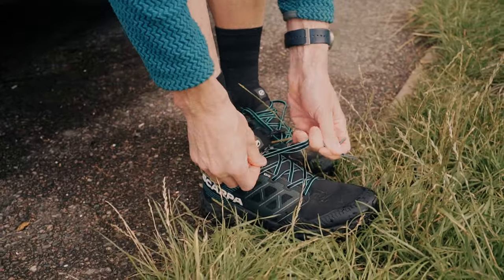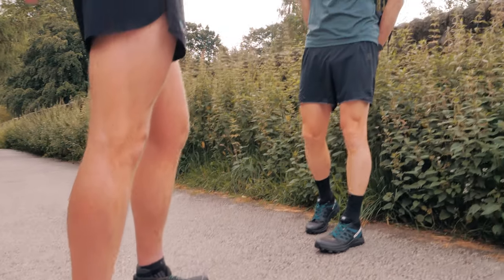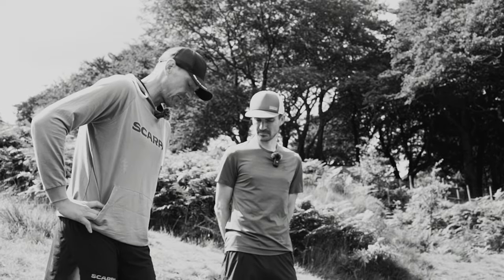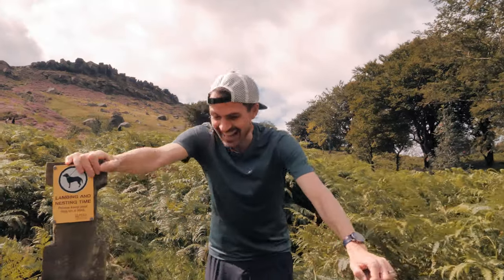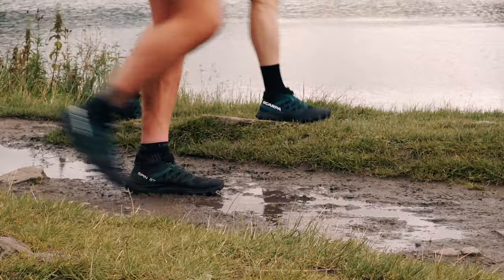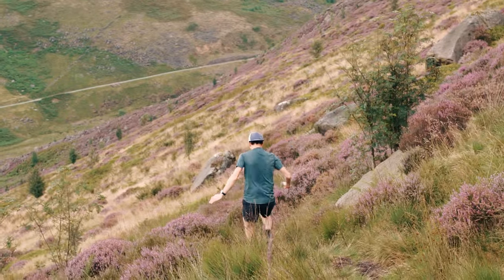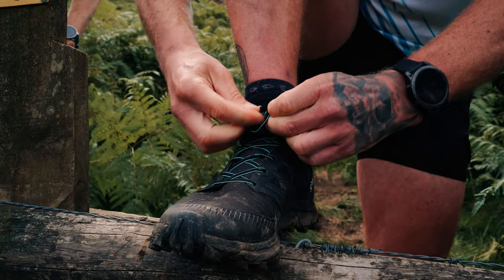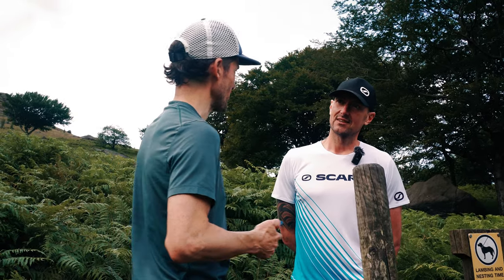Scarpa Spin ST Trail Running Shoe Review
Scarpa only started making trail running shoes a few years ago. By using their 90 years of footwear experience they have made some superb shoes that have been very well received.

Their UK-based athletes have been asking for a shoe designed for rough, wet and muddy UK conditions (a fell shoe) and this year the Italian company has delivered. But are they any good?